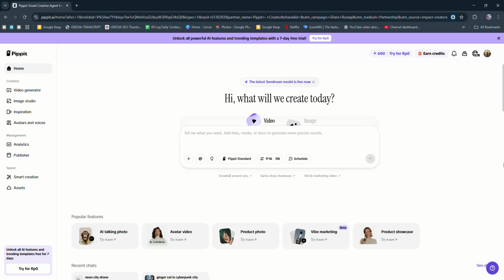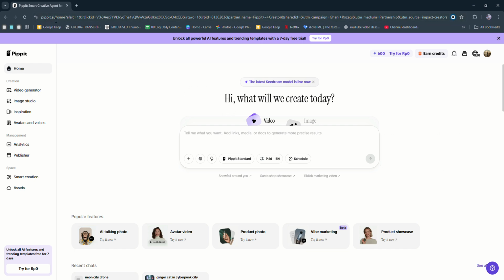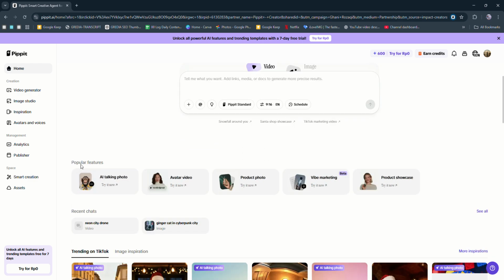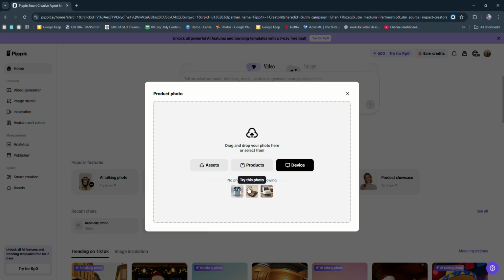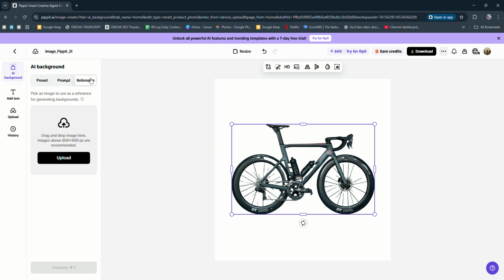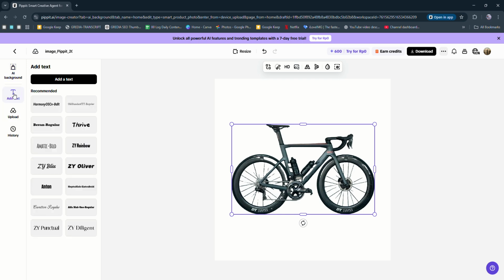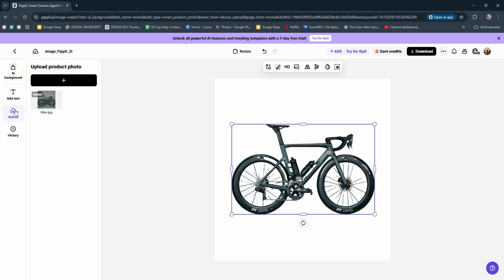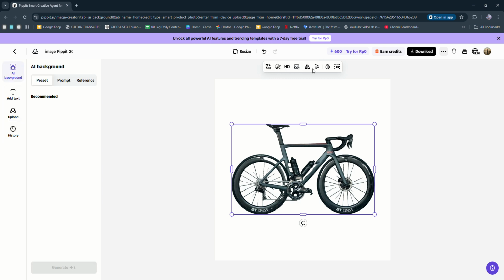Create Professional Product Photos Instantly with Pippit AI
Learn how to level up your e-commerce product photos quickly using Pippit AI. Discover how to remove backgrounds automatically, upload reference images for custom prompts, and use built-in tools to resize and adjust your images for better conversions. This tutorial guides you through the simple steps to turn basic snapshots into high-end product photography without complicated software.

0:00 Level Up Product Photos With AI
0:37 Accessing Product Photo Tools in Pippit AI
1:18 Removing Backgrounds and Adjusting Image Size
1:36 Using Preset Prompts and Reference Images
2:00 Advanced Editing Tools and Downloading Images